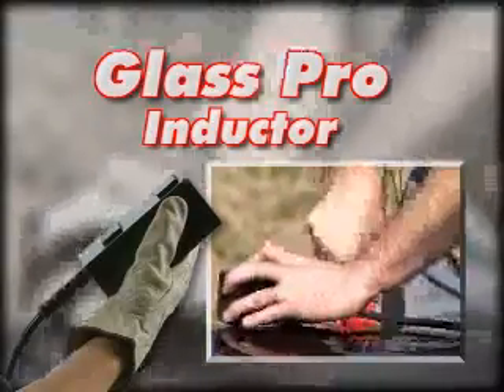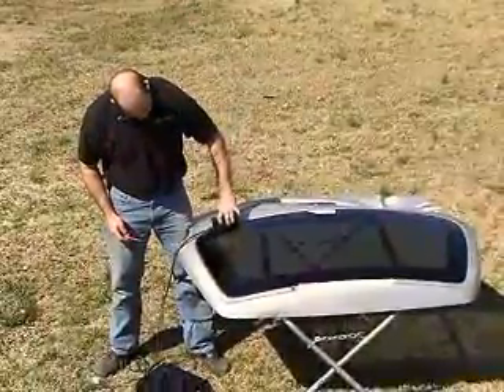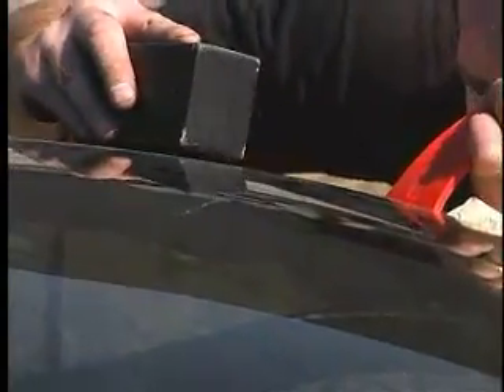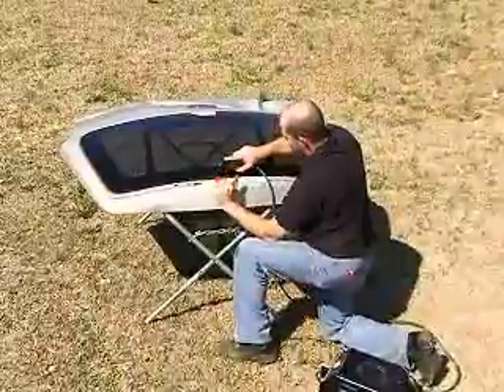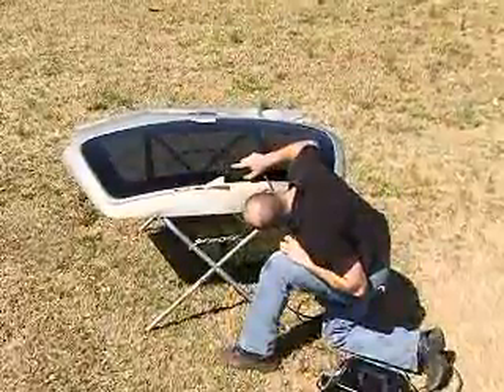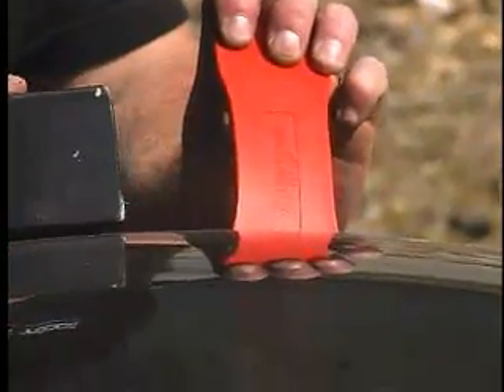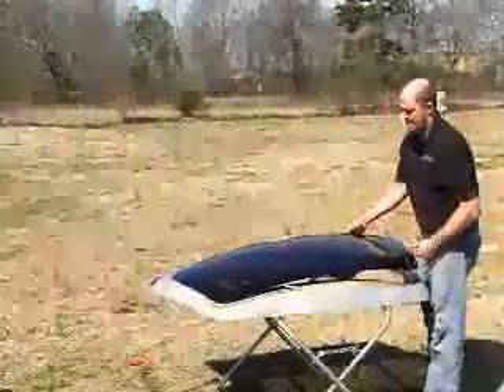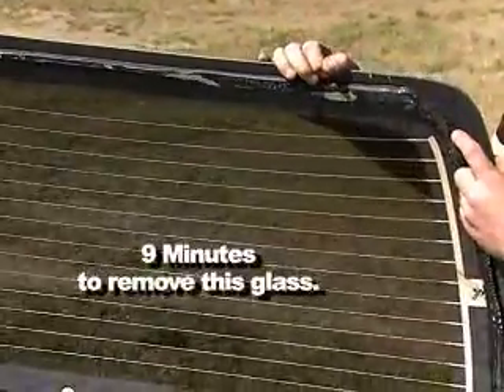Удаление стекла автомобиля при помощи индукционного нагревателя Автотрон 3300-3 (Autotron 3300-3)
В ролике показан способ удаления заднего стекла автомобиля при помощи системы индукционного нагрева Автотрон 3300-3 (Autotron 3300-3) с насадкой Glass Pro (Гласс Про). Мастеру понадобилось всего 9 минут, при этом он не применял ножей и других дополнительных инструментов (кроме пластмассовых клиньев). Более подробно об индукционном нагревателе Автотрон 3300-3 можно узнать на сайте